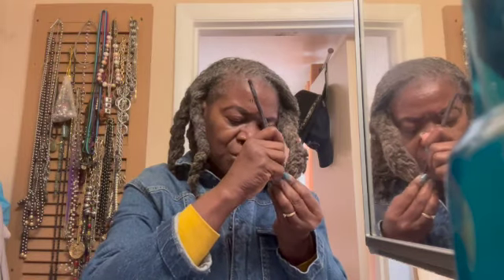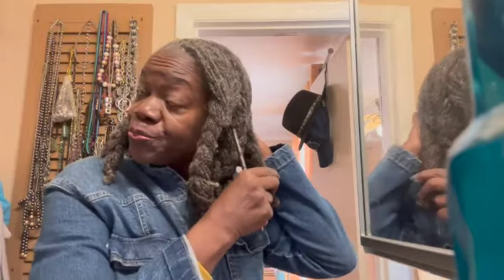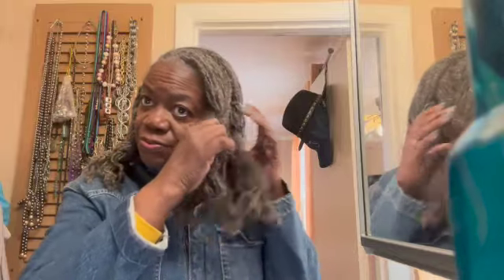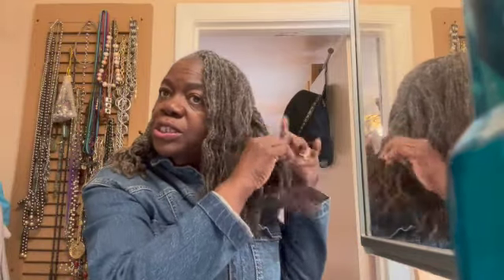Jumbo Braid Out OOTD and Mani/Pedi 698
Watch the video to see my Sisterlocks Jumbo Braid Out style, OOTD, and lManicure and Pedicure pictures. .

 I also have videos of how to style loose natural hair: braid outs, twist outs, updo, protective styling, etc.

I am excited. I am grateful. I could not do it without you. Let’s continue to walk this journey...

 I have had Sisterlocks for more than 4 years and I am still excited about it. The progress that I see in my hair is quite amazing. Please continue to follow this exciting “Sisterlock Journey”.

I completed a class to learn how to install microlocks and I learned so much more. Thank you to Tanesha Heyward of Embrace Your Beauty Salon for the opportunity and a great experience during the Microlocs Class.

I don’t know exactly how many Sisterlocks I really have. I have between told 413-417  Sisterlocks. 😂😂💯😂😂😂

I have been using Design Essentials Peppermint & Aloe Therapeutics Anti-Itch Shampoo

4th Retighten August 1
5th Retighten September 21
6th Retighten October 19
7th Retighten November 23, 2019
8th Retighten January 6, 2020
9th Retighten February 11, 2020
10th Retighten March, 24,2020
11th Retightening May, 2020-Cancelled
11th Retightening May-DIY

sisterlock sisterlockjourney sisterloc sisterloc #,sisterlocupdate sisterlockupdate locjourney lock journey retightening graysisterlocks graysisterloc TamariaLakaye sisterlocks sevenmonth sisterloc sylviag59 jeang59 beenaturalloc sisterlocstyle sisterlock style sisterlockstylingtutorial sisterlocstylingtutorial sisterlockbraidout sisterlocbraidout spongerollerset RoyalGoodwins TheRoyalGoodwins cabi thrifting designessentialsshampoo Sisterlockupdate retighteninging DesignEssentials AloeandPeppermintShampoo mechlovin sisterlocks hairstyles,sisterlocks hairstyles for medium hair,sisterlocks hairstyles for long hair,quick sisterlocks hairstyles,sisterlocks journey 2 years,bantu knots,bantu knots on locs,bantu knot out,loc journey,my sisterlock journey,bantu knots on long locs,sisterlocks hairstyles 2020,quick sisterlocks style,Sisterlocks styles,sisterlocks hairstyle tutorial,long sisterlocks hairstyles,frizzy hair,frizzy hair to smooth hair,frizzy locs,frizzy hair hacks.This channel will be used to uplift and encourage "NATURALS" on their journey to successful hairstyling, increased self-esteem, and amplification of their daily life.